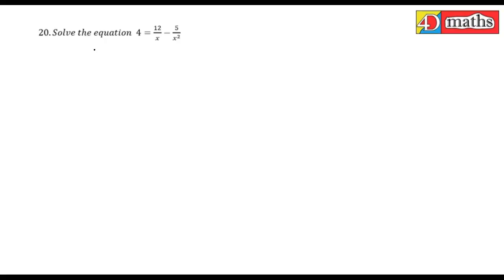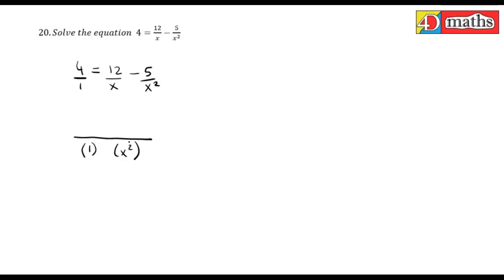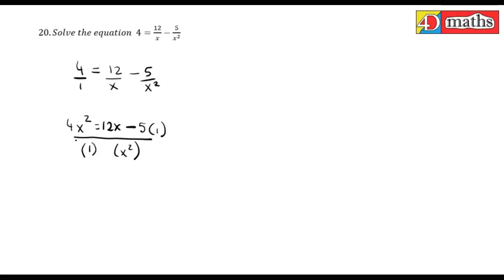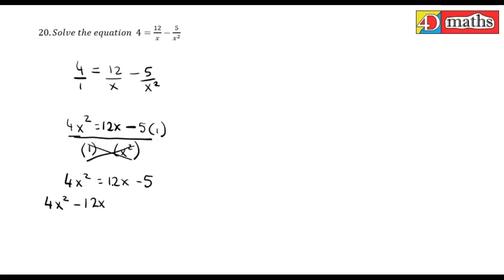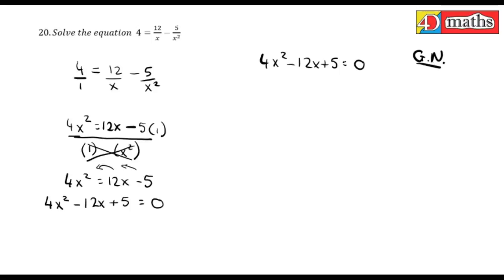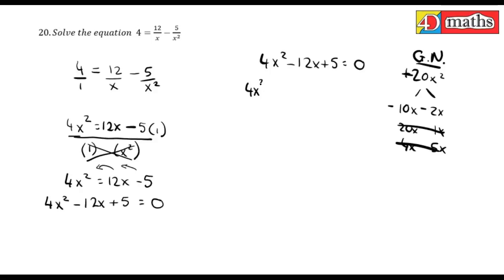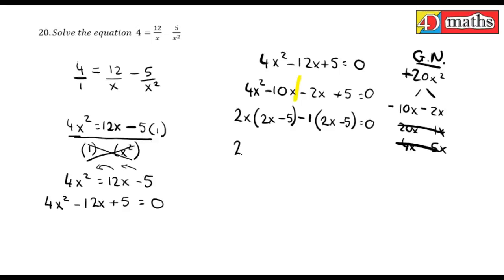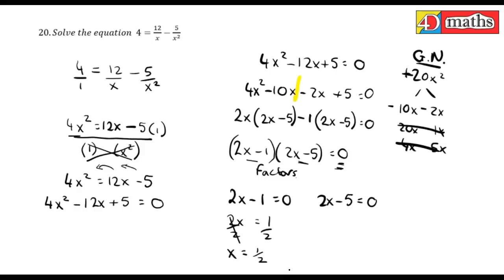Algebra 1 Revision Q20